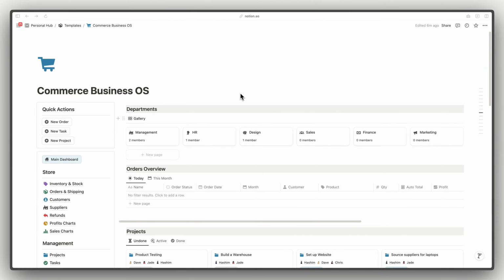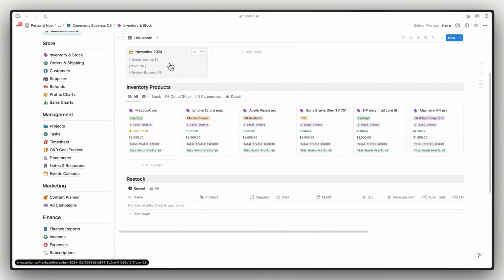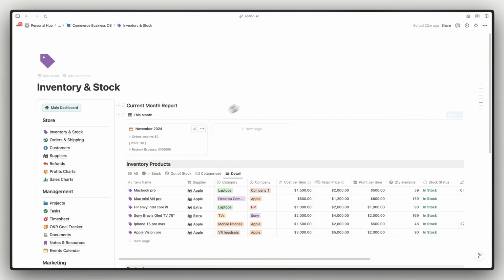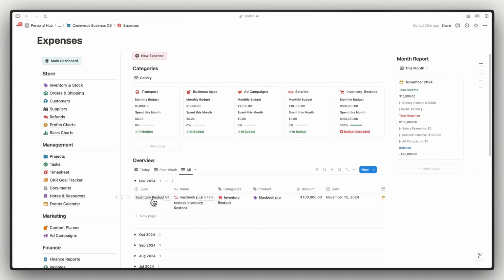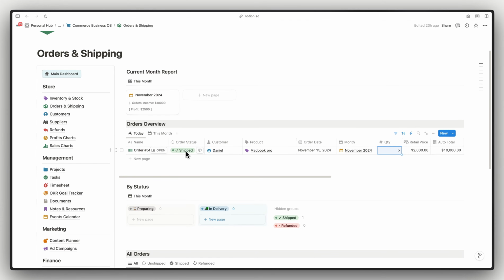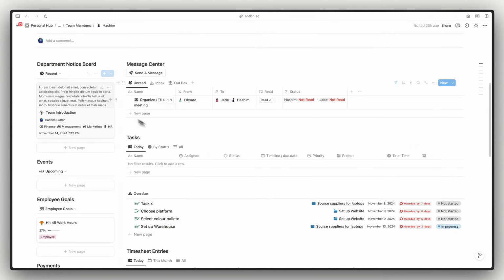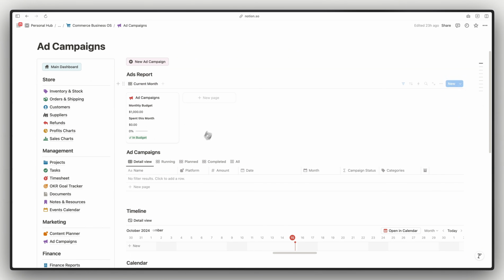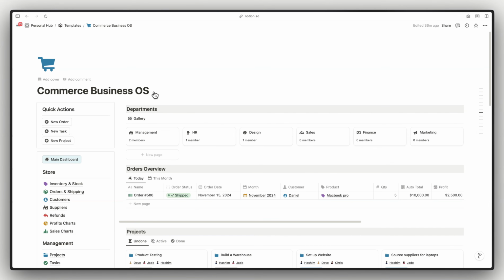The perfect tool to manage your e-commerce business.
In this video I go over the Ultimate E-commerce business OS Notion template designed for e-commerce professionals to streamline their business processes in one place. This is an all-in-one Notion template built from ground up with useful features including, inventory tracking, order tracking, finances, team management, project management and a lot more.

Leave your suggestions and questions in the comments!
Time-Stamps:
00:00 Intro
00:26 Main Dashboard
01:59 Inventory & Stock
06:19 Order Tracking
08:30 Incomes page
08:47 Expense page
09:41 Customers
10:08 Refund Tracking
12:00 Suppliers
12:53 Profit & Sales Charts
13:57 Project & Team Management
16:24 Content Planner & Ad Campaigns
19:00 Monthly & Yearly Reports
20:31 Outro